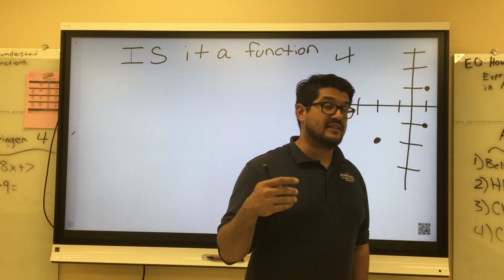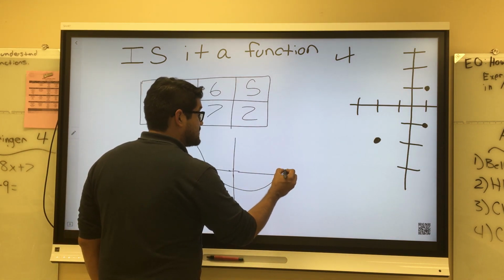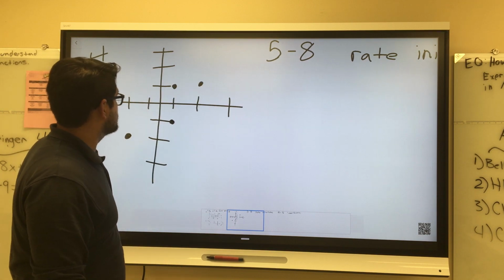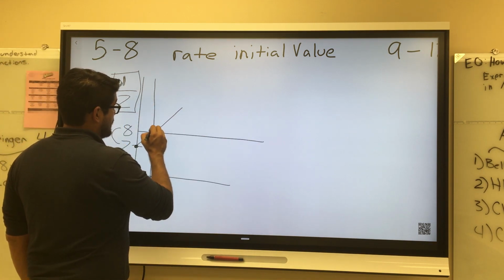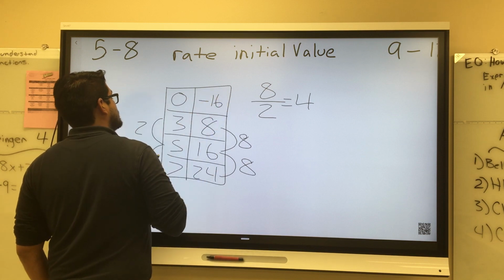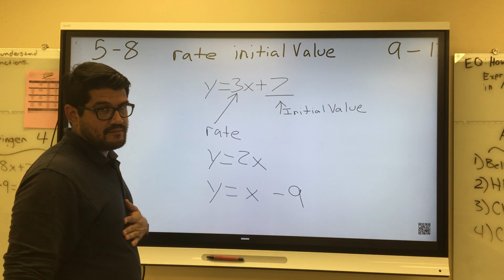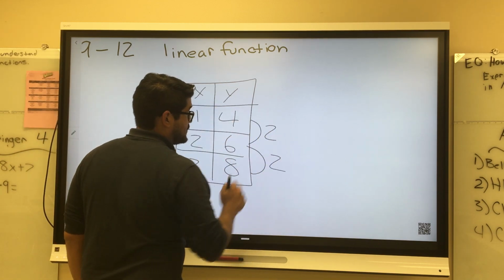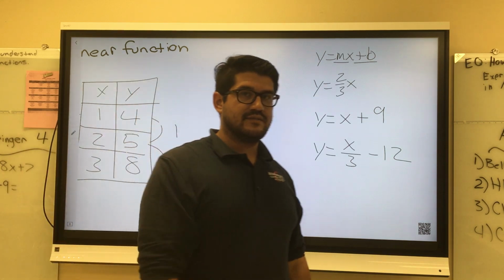quiz 3 pre alg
a function and not a function, vertical Line test, initial value, rate of change, linear or non linear.